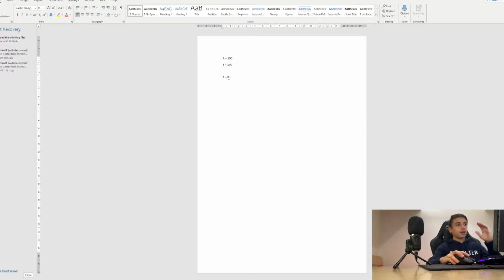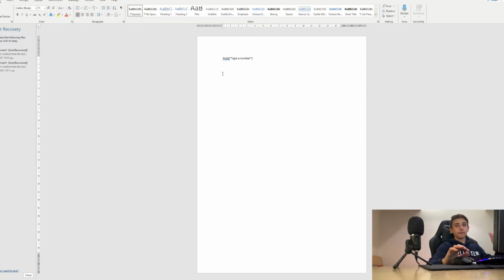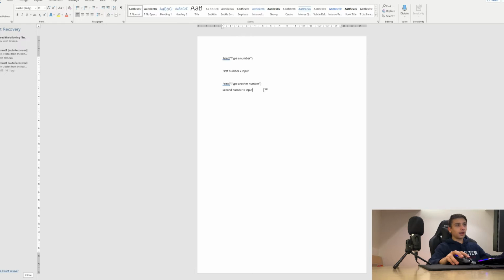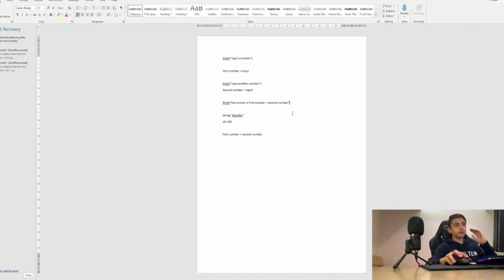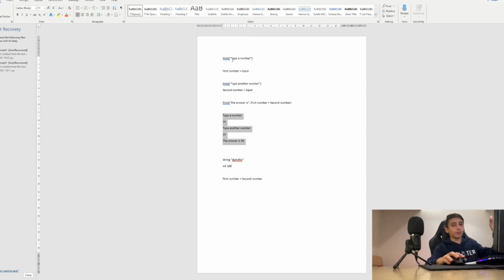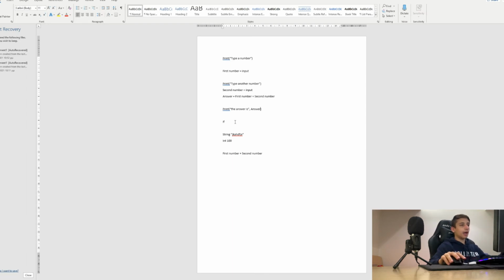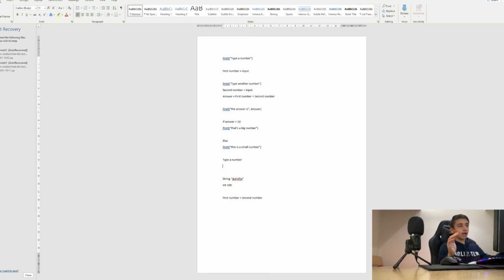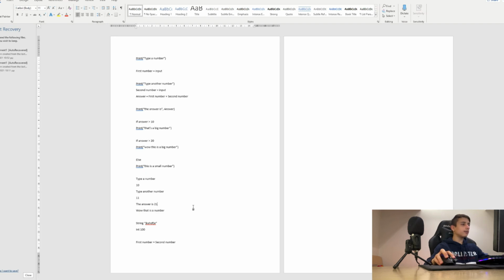Thats how programming works! (Tutorial for beginners) every thing you need to know!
Do you want to learn all the basics for programming? Here you go! wether you want to learn python, java, java script, C, C++ this course covers every thing a beginner would want to learn. You are going to anderstand how the computer thinks and how you should think when you want to create code!